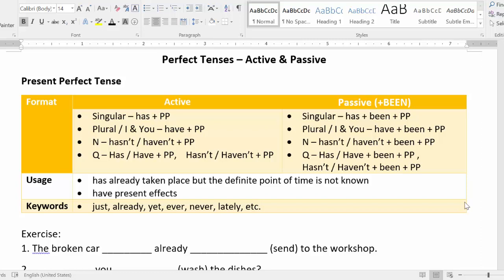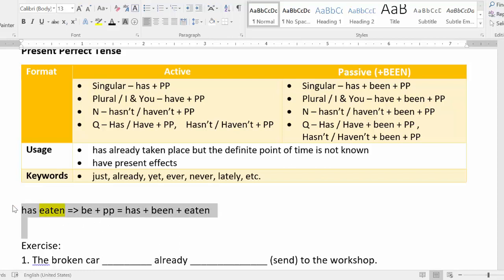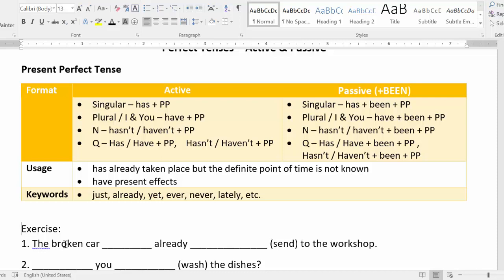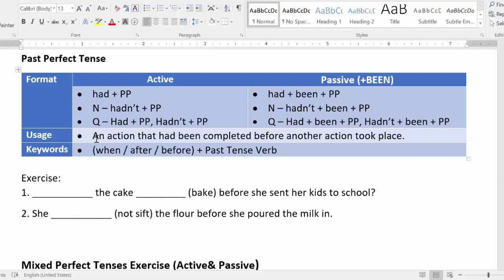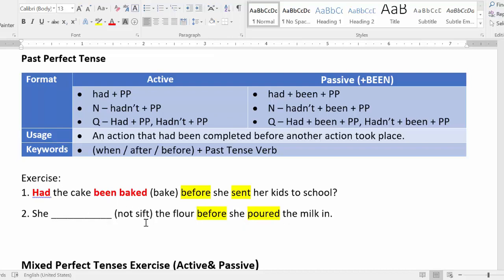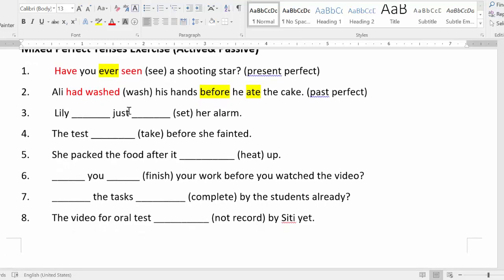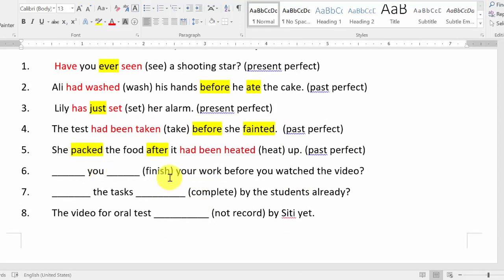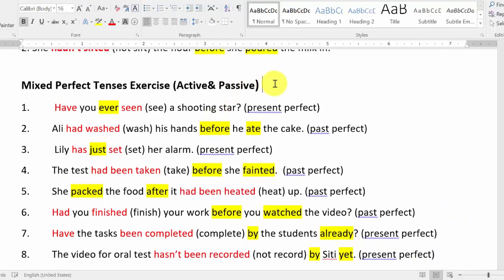Present & Past perfect Tenses (Active &Passive Voice)